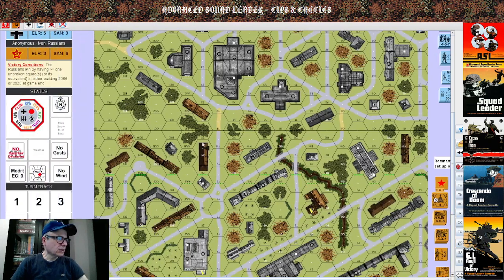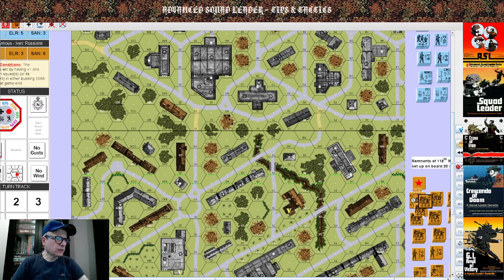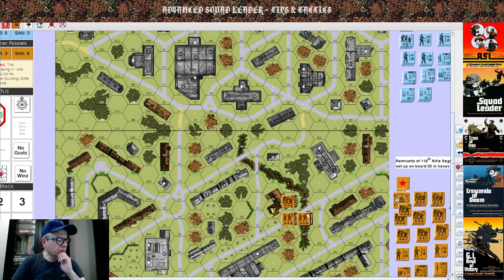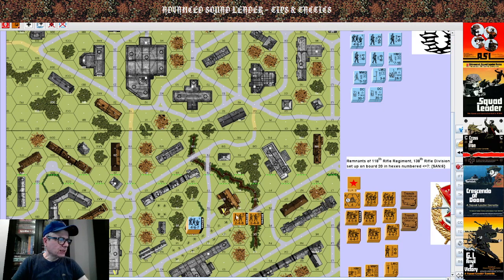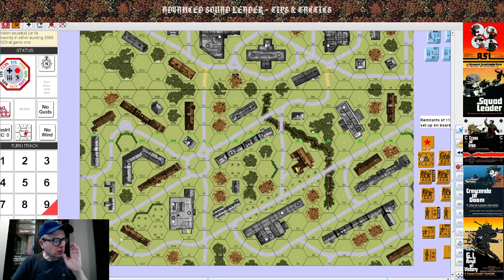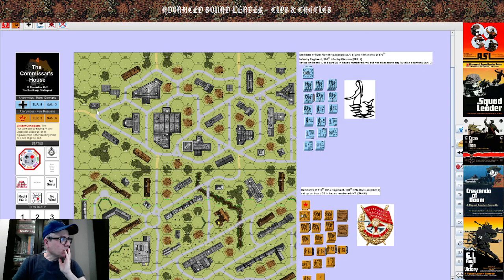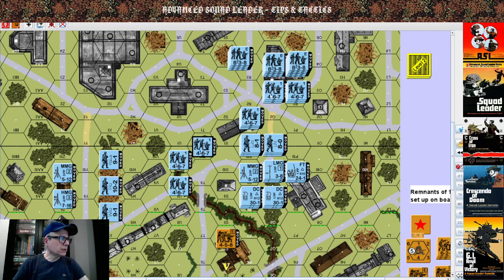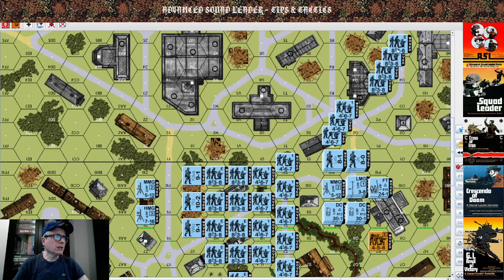Advanced Squad Leader: Optimizing your set up to meet and exceed your victory objectives.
There is always a right way and a wrong way to set up. Experienced players set up their units to provide them with an edge in attaining a victory. For example things to consider are:

a) Area that needs to be covered (Distance to victory objective)
b) Optimization of firepower
c) Purpose of units (covering fire, assault, defend)
d) Denial of enemy movement (skulking)

Using Scenario 4 as an example there is an entire board area that can prove to be an asset or a complete liability.